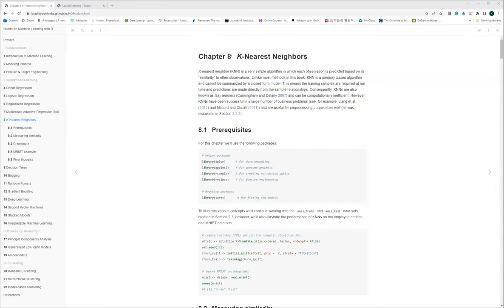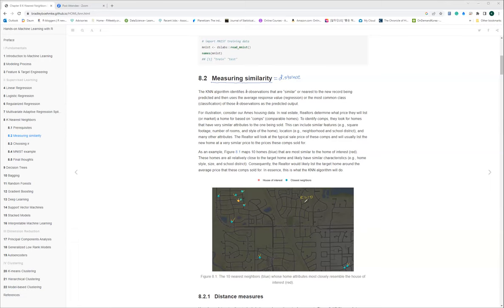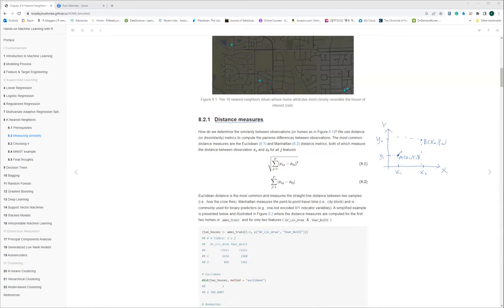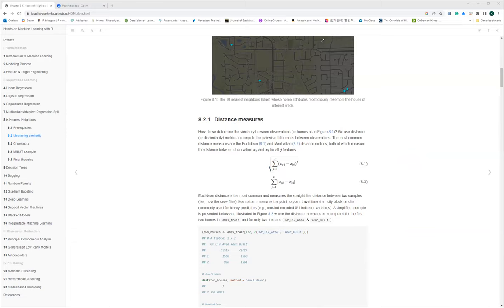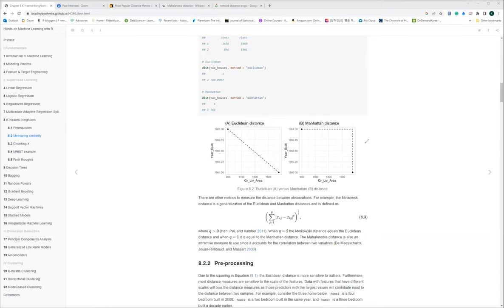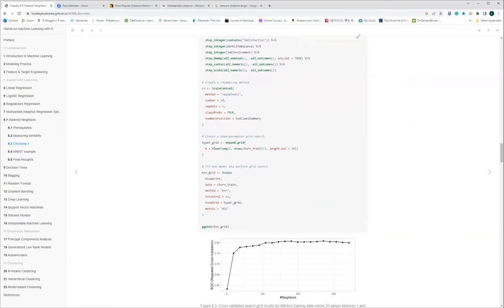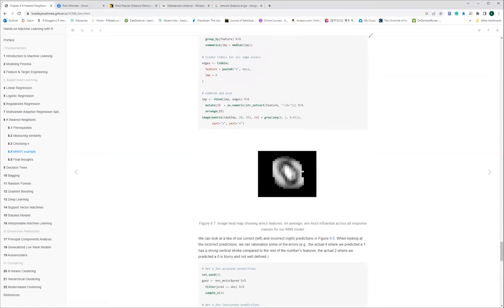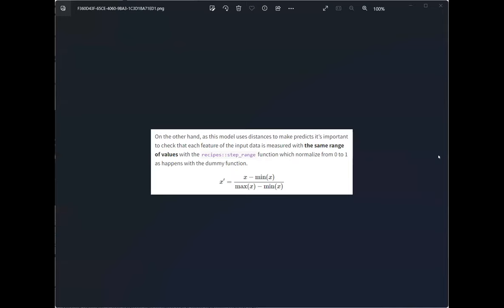Hands-On Machine Learning with R: K-Nearest Neighbors (homl01 8)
Keuntae Kim leads a discussion of Chapter 8 ("K-Nearest Neighbors") from Hands-On Machine Learning with R by Bradley Boehmke & Brandon Greenwell on 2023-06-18, to the R4DS HOML Book Club, Cohort 1.